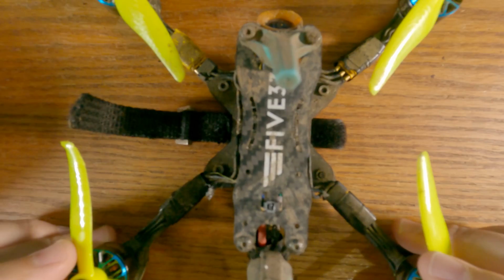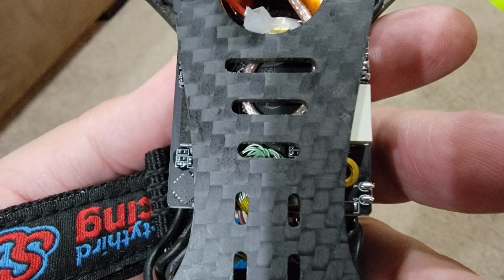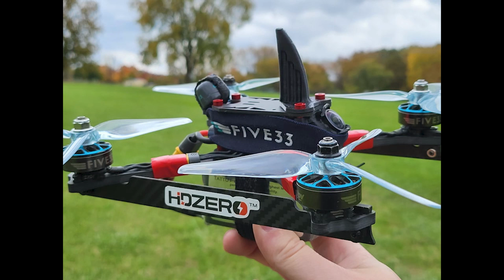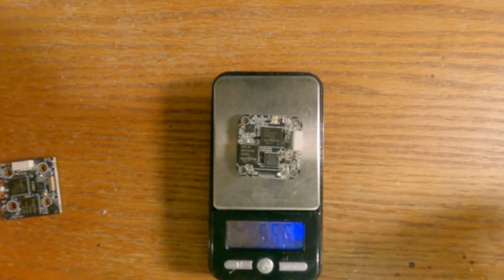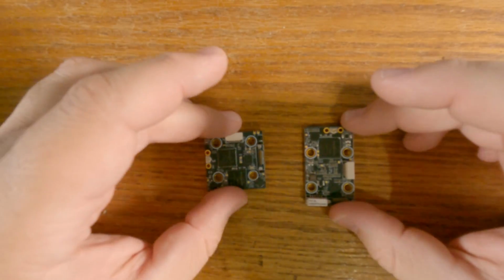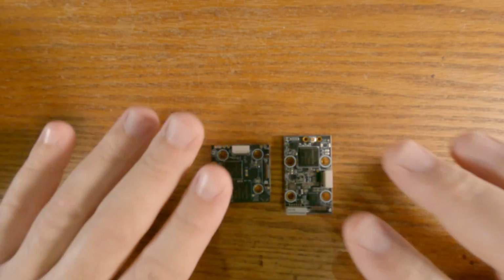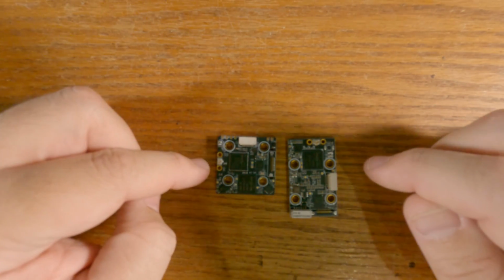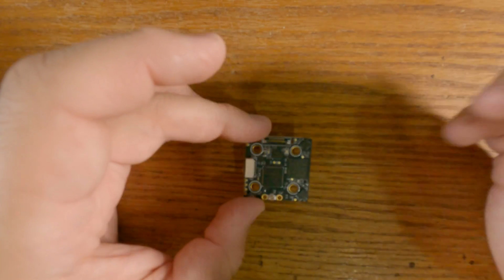First Look At The HDZero Race 2 Shark Byte VTX!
Today we take our first look at the HDZero Race 2 VTX for the Shark Byte HD Digital FPV system!  The race 2 VTX is an updated version of the original Race VTX in a better form factor more suitable for FPV racing frames.  Enjoy!